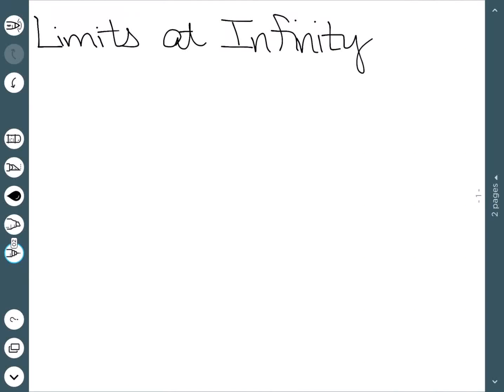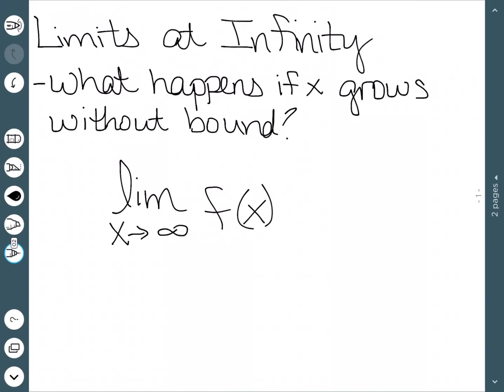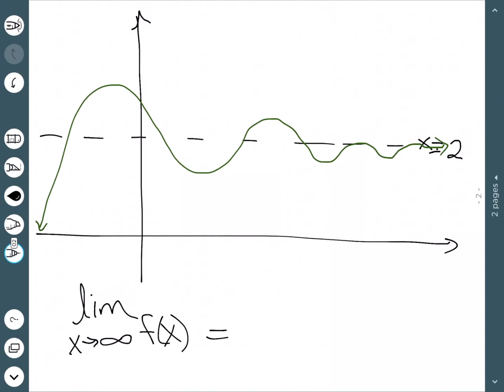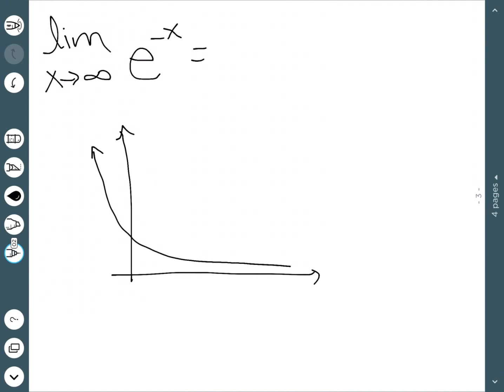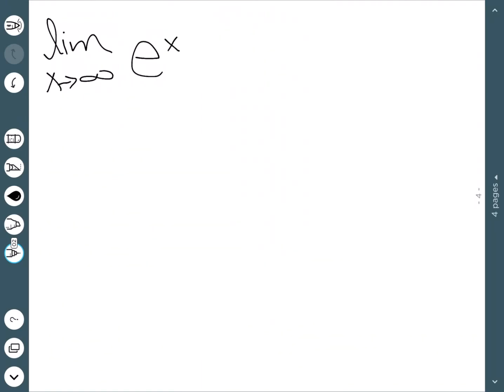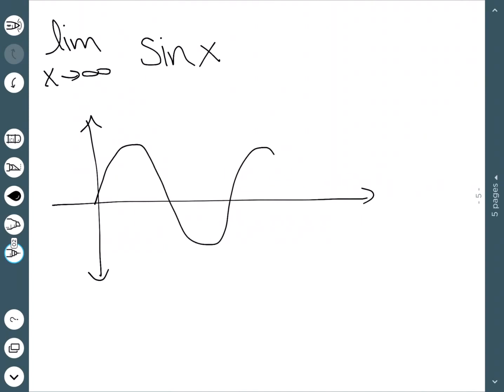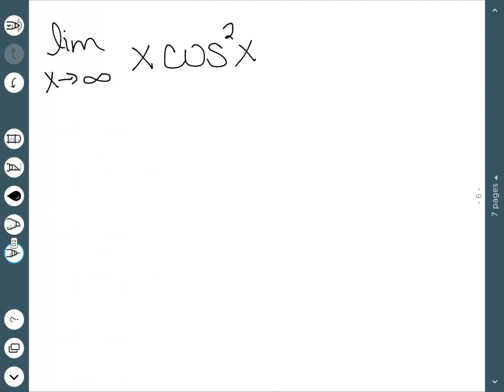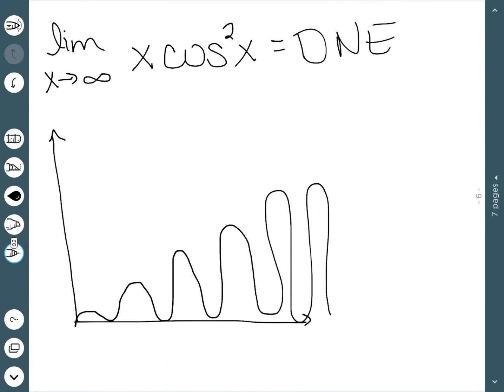Limits at Infinity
We discuss what it means to take a limit as you go to infinity. We then do examples to demonstrate this process.